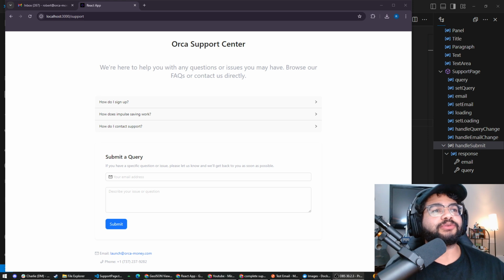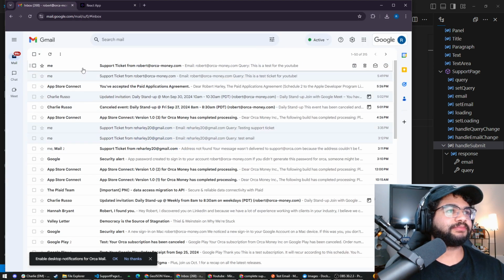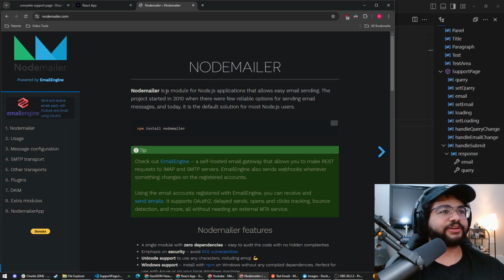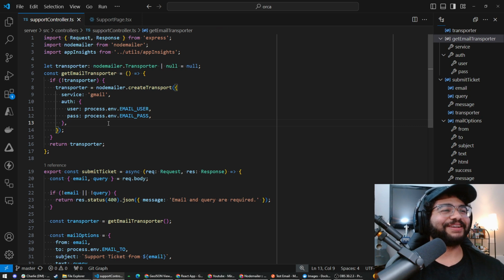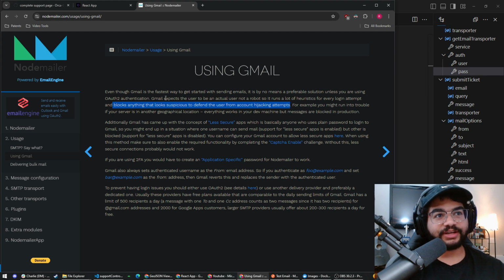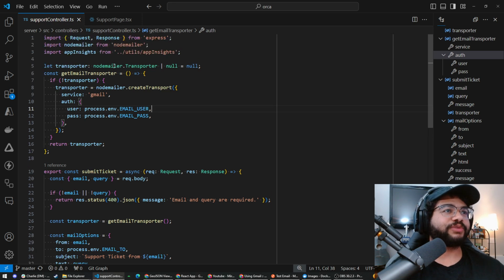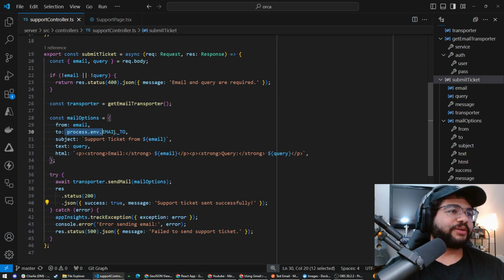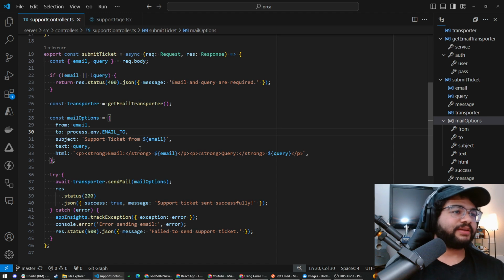Using GPT to Generate Support Page for Apple Compliance | Dev Log #3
In this video, I take you through the process of getting my SaaS app ready for Apple Store compliance. From setting up a support page to ensuring app review readiness, I'll cover the steps and challenges faced along the way. I'll also show you how I implemented email functionality using nodemailer for better user communication. Join me on this dev log journey as I share insights and tips for fellow developers preparing for app reviews and compliance.